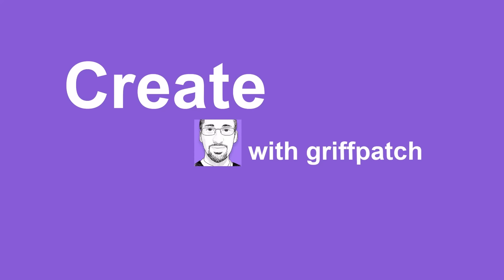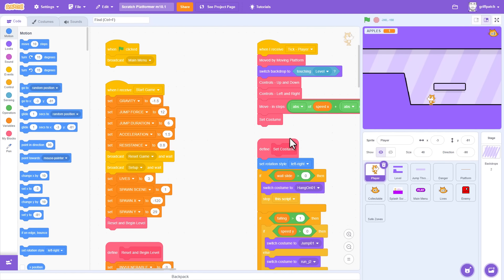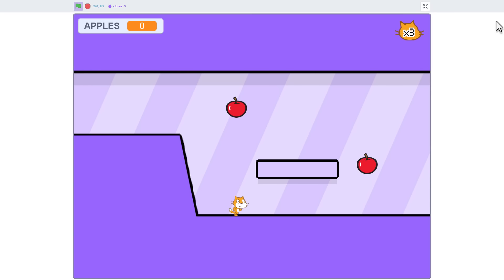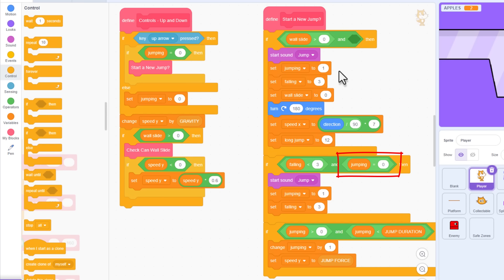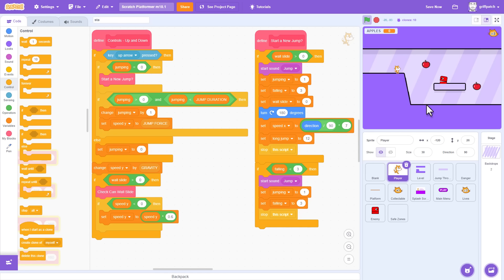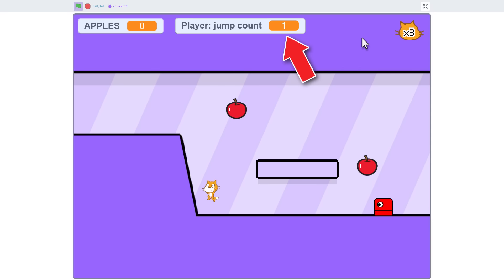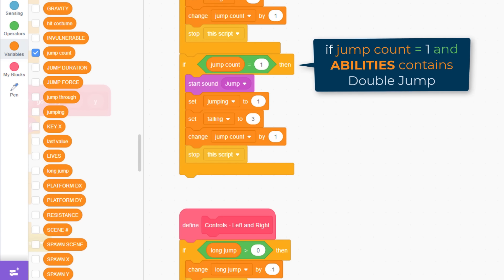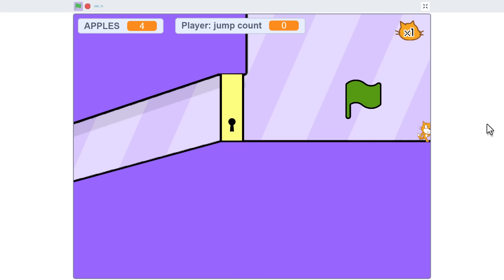How to code the Perfect "DOUBLE JUMP" in Scratch Tutorial 😺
Expand your Scratch Skills by learning to code the famous Double Jump mechanic in your Scratch Platform Games! This Scratch tutorial teaches the basics, and covers everything you need to know about how a double jump works.

Jump like a pro, with added in air control as you double jump to victory in your very own Scratch Platformer! We cover the details of how a double jump works, and how to avoid the pitfalls.

My tutorials are for all budding game & software developers using Code Blocks.  Scratch On guys!

Video Chapters